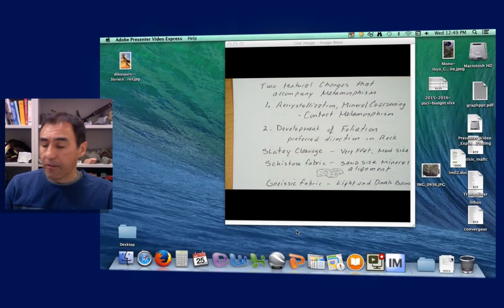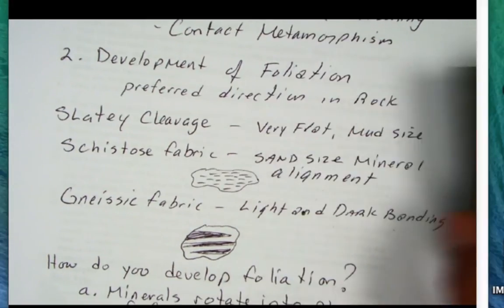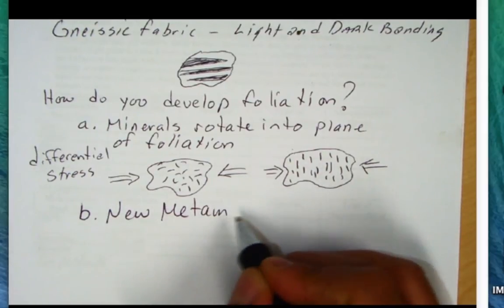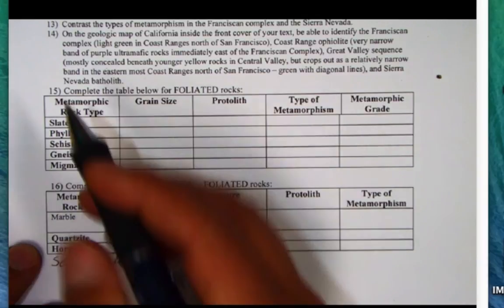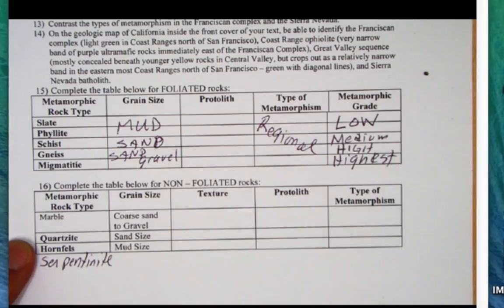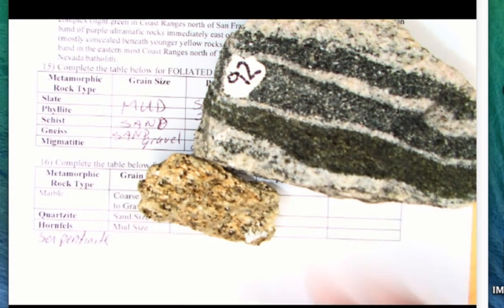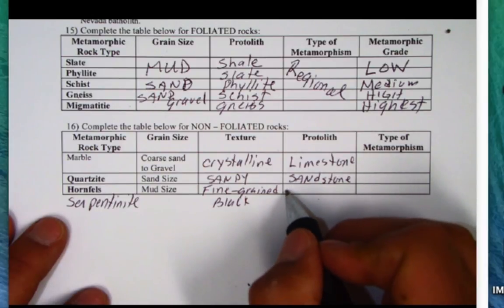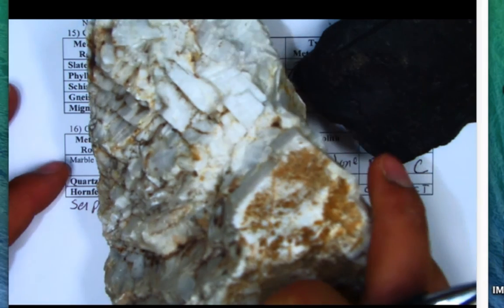Metamorphic Rock Textures